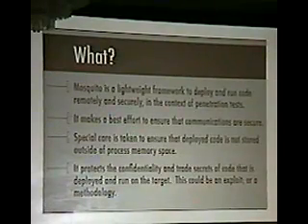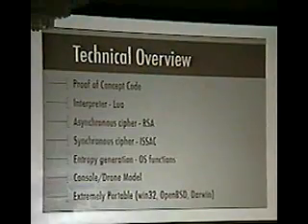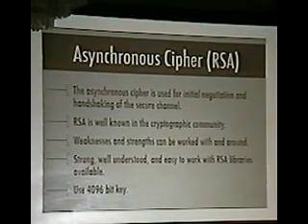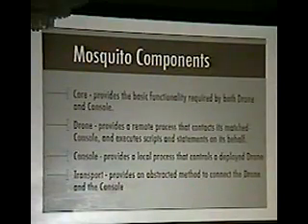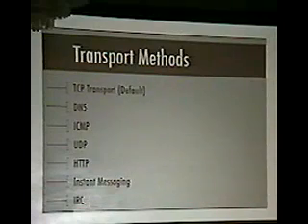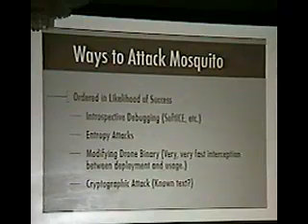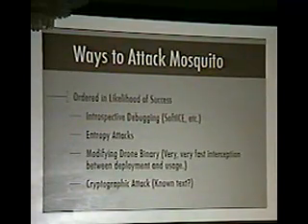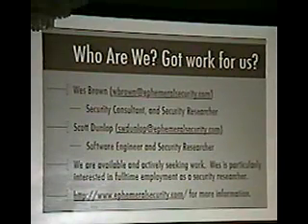DEF CON 13 Hacking Conference Presentation By Wess Brown, Dunlop - Mosquito - Video